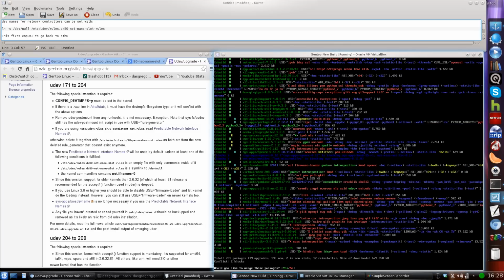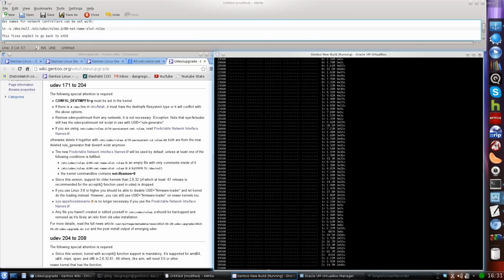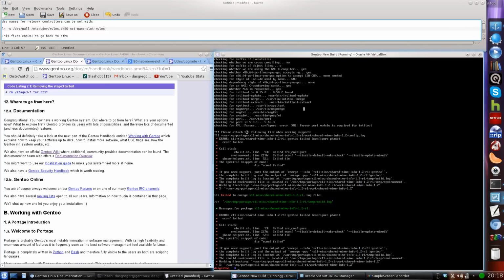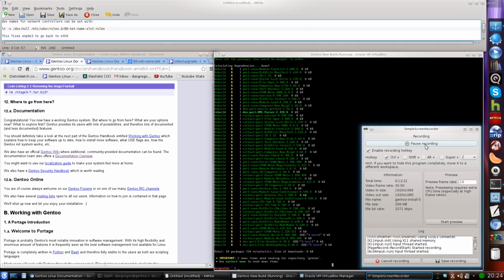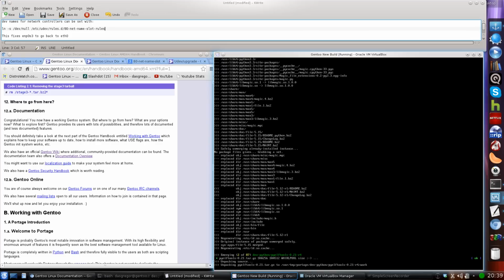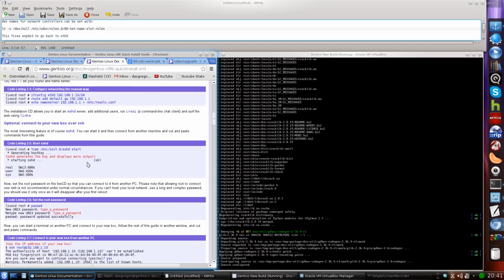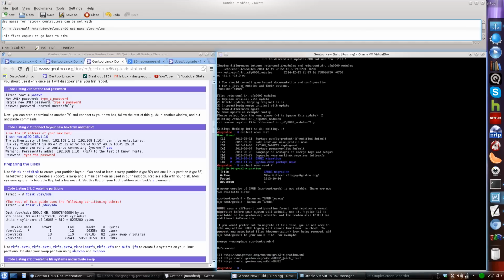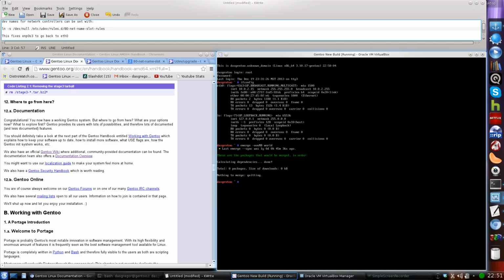Gentoo Install Guide 5/5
This is a Gentoo Install Guide based on the Handbook.  Part 5 of 5

Covers:
1. Tweaking and finishing Gentoo install
2. Emerge -avuND World to bring system to current state